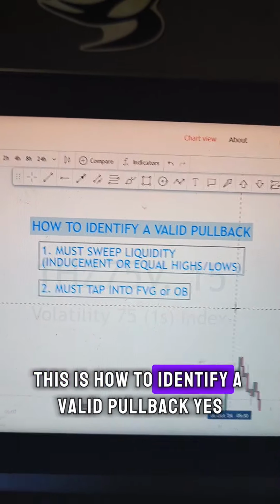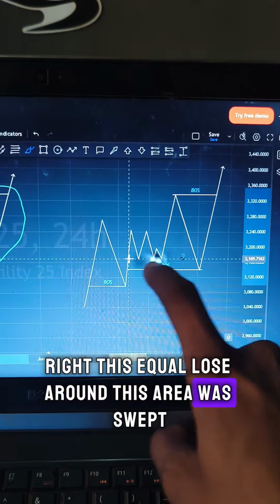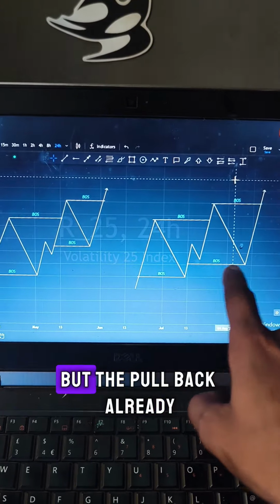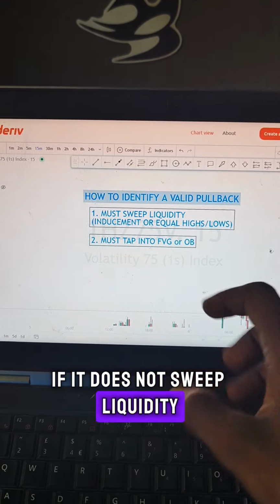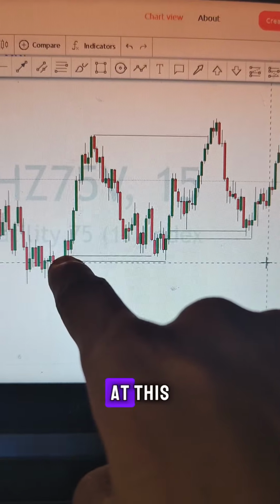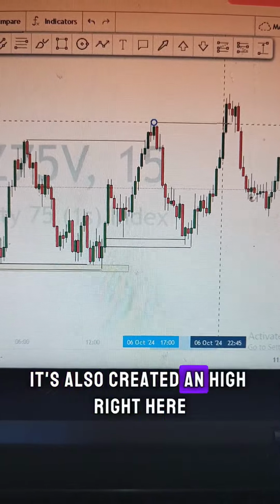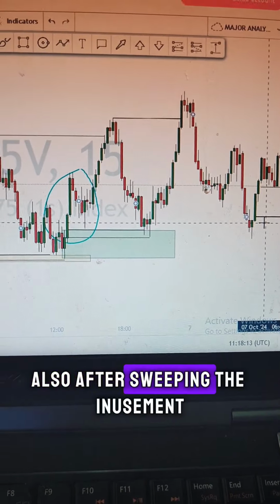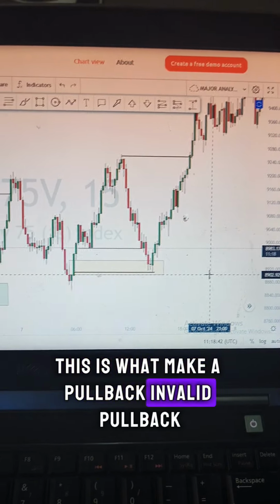HOW TO IDENTIFY VALID PULLBACKS | Best forex strategy